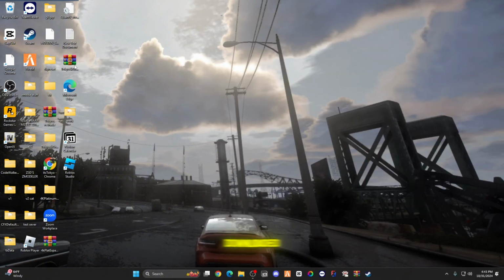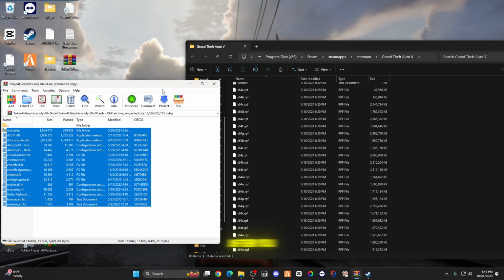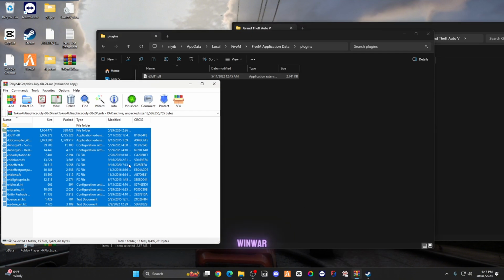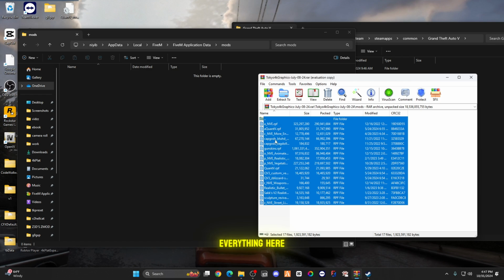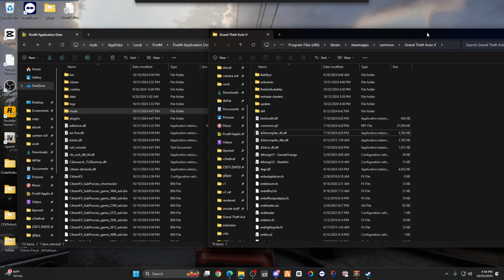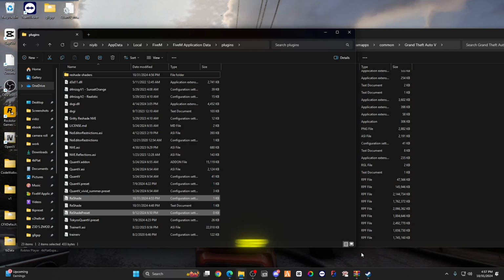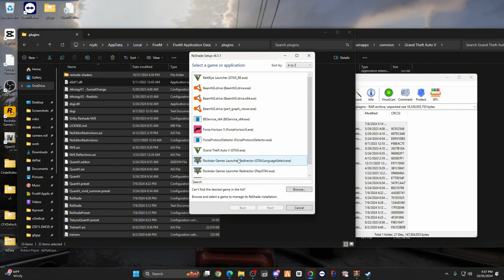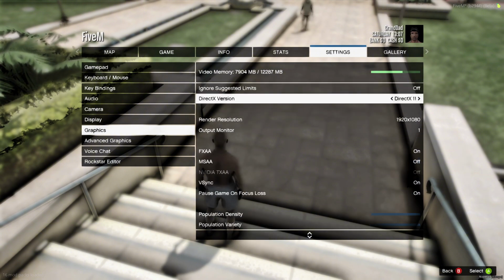Best fivem Realistic Graphics Pack (2024 TUTORIAL)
{Time Line}
0:00 - intro
0:13 - come back
1:09 - Enb install
2:08 - plugins pt1
2:58 - mods
3:20 - reshade pt1
4:55 - reshade pt2
5:07 - plugins pt2
5:38 - reshade pt3
6:07 - gta settings
6:42 - end